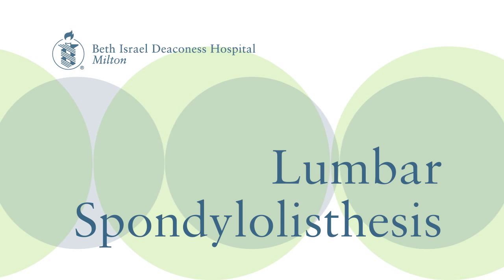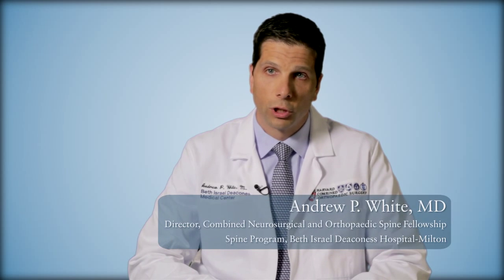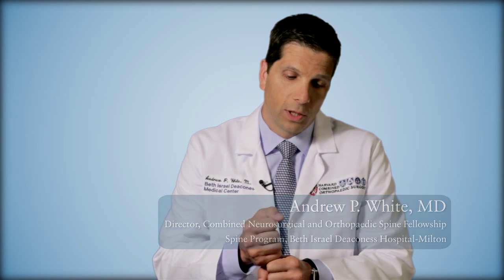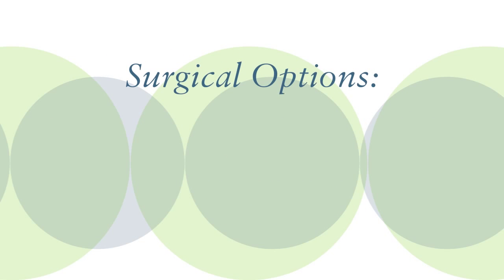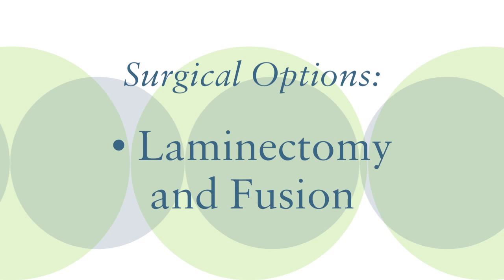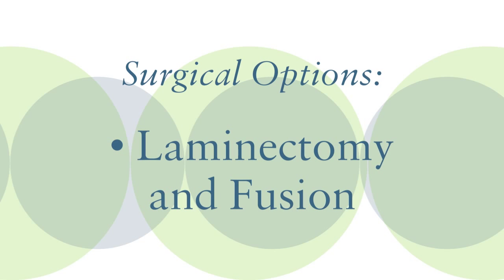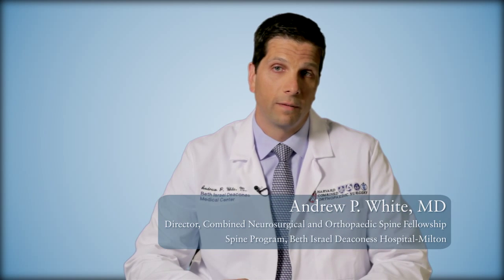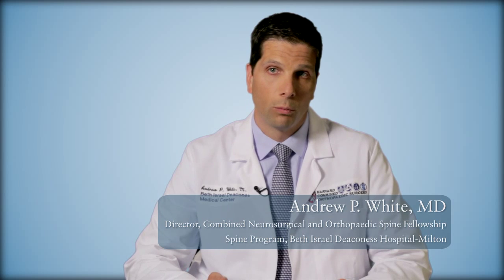What is Lumbar Spondylolisthesis?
Andrew White, MD, of Beth Israel Deaconess Hospital-Milton's Spine Program discusses the diagnosis and treatment options for Lumbar Spondylolisthesis.